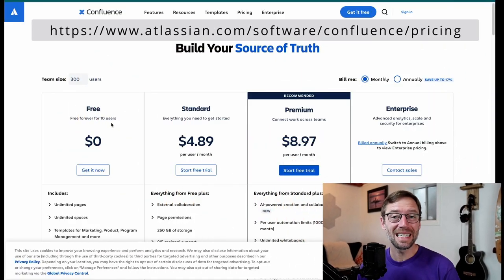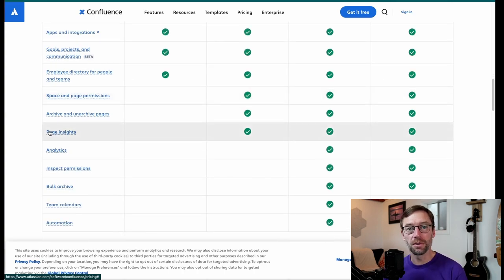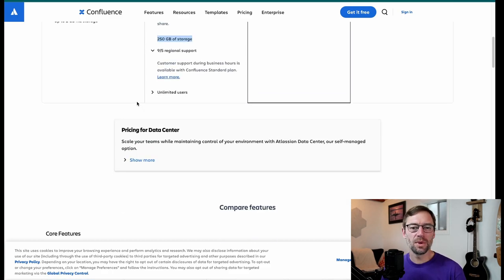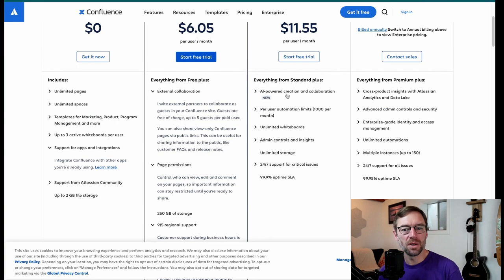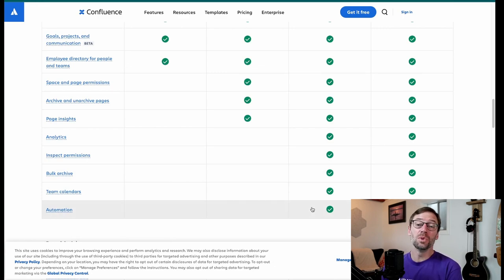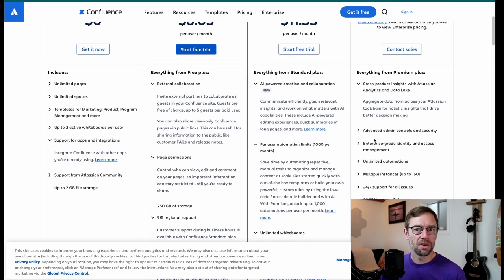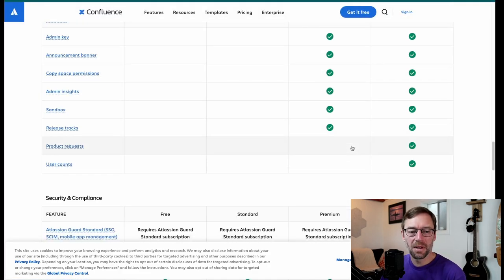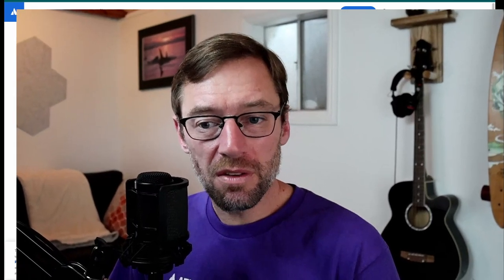Which Confluence Version Is For You? | Confluence Basics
There are a lot of different versions (or tiers) of Confluence out there, knowing which one you're using is important as it controls which features and functions you'll have available.

Here we'll go over the 4 cloud versions (Free, Standard, Premium and Enterprise) currently available , as well as Datacenter (Server was retired in 2024) and compare the differences. Each one has a great array of features and it's important to understand the differences so you make the best choice for you and your team.

Create on youtube?

Chapters
00:00 - Start
00:19 - Confluence Cloud vs Confluence Datacenter (DC)
01:14 - Confluence Cloud Intro
01:32 - Cloud Free Tier High Level
02:52 - Cloud Free Tier Deep Dive
03:49 - Cloud Standard Tier High Level
05:00 - Cloud Standard Tier Deep Dive
06:02 - Cloud Premium Tier High Level
07:31 - Cloud Premiumr Tier Deep Dive
09:06 - Cloud Enterprise Tier High Level
10:32 - Cloud Enterprise Tier Deep Dive
11:23 - Cloud Tiers Wrap Up
11:39 - Datacenter (DC) High Level
12:30 - Conclusion